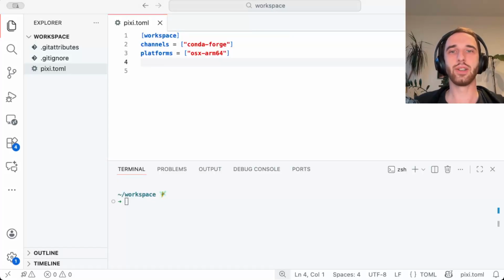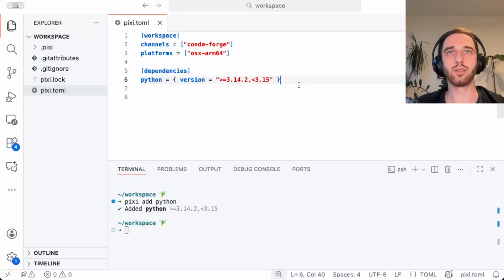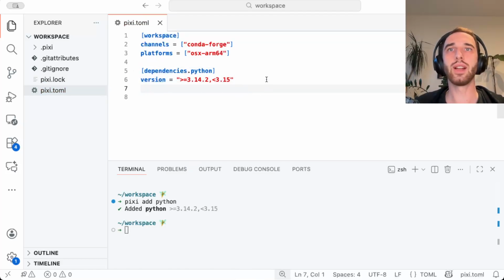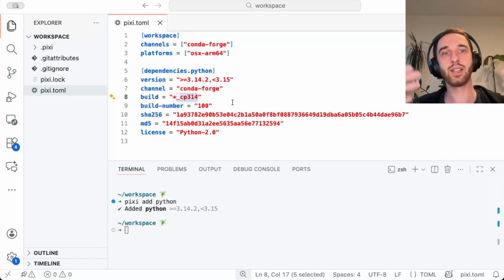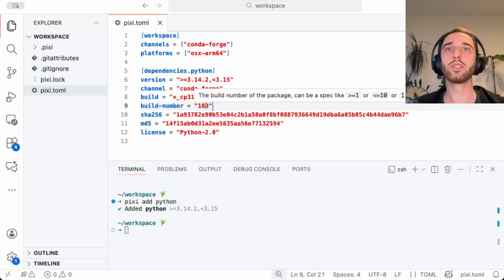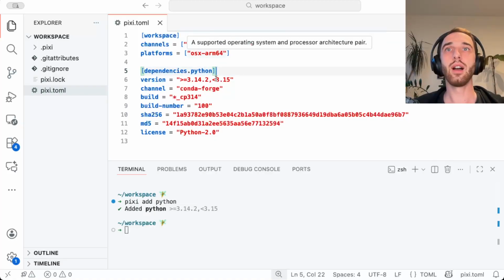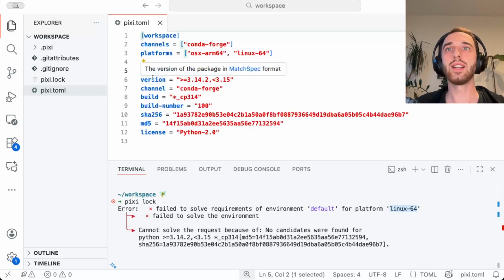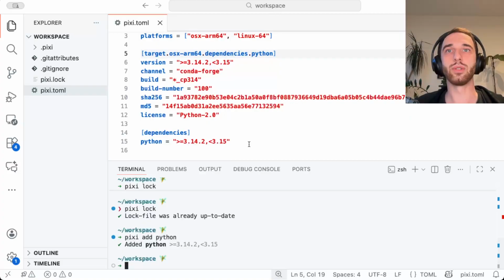How-To Pixi: More Explicit Dependencies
When just a version is not enough you can define much more information. Watch this video to learn more about our dependency specification.